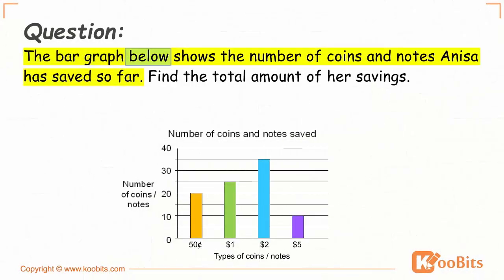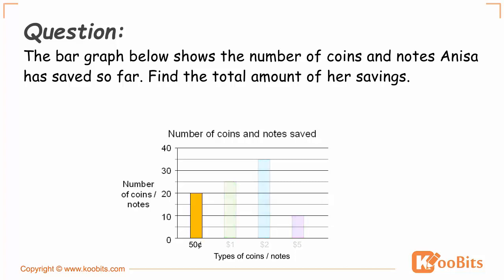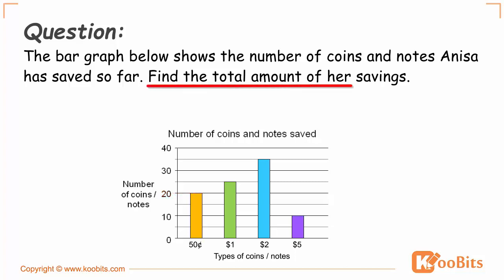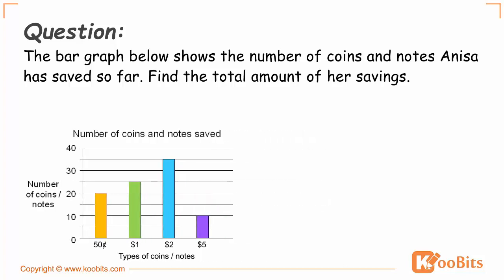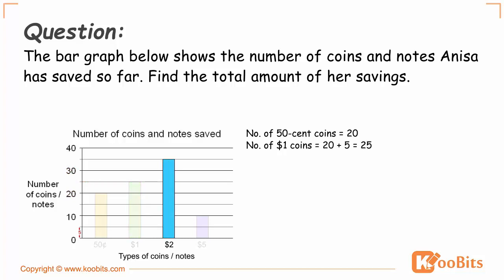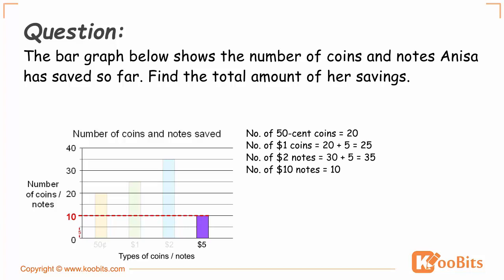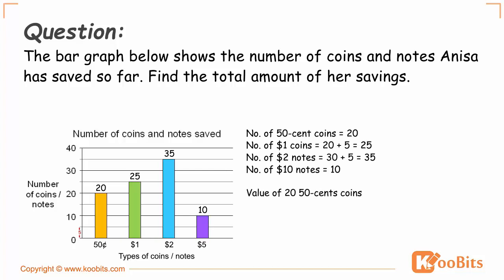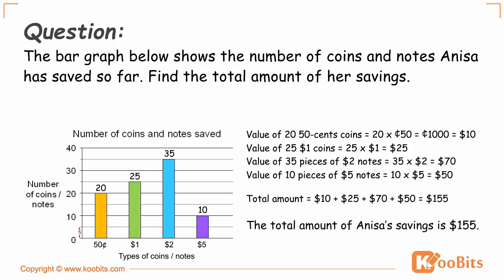P3 Bar Graphs Skill 1 (KooBits PS)